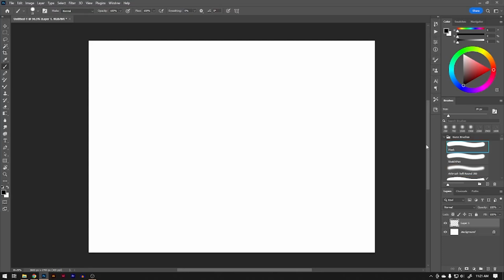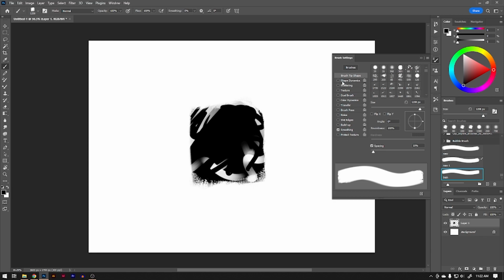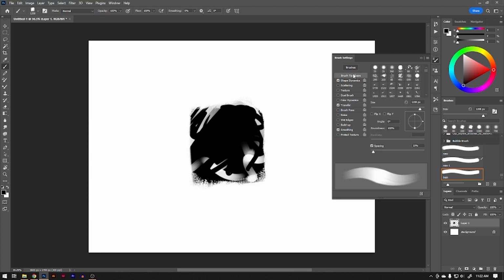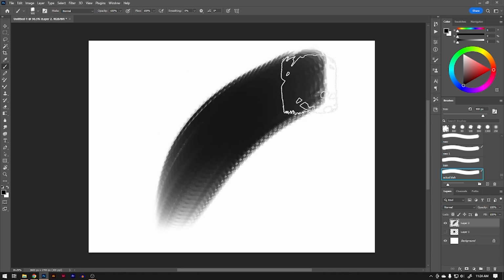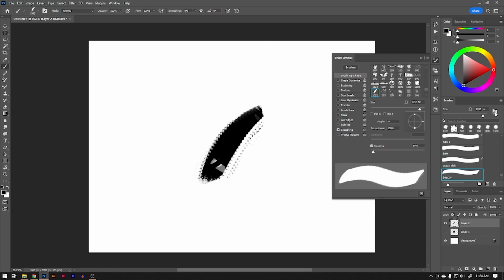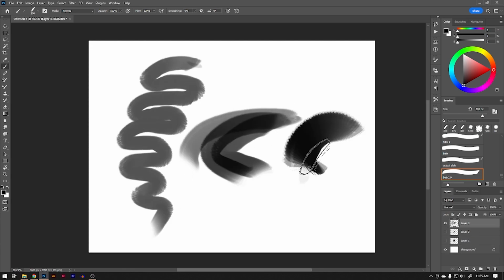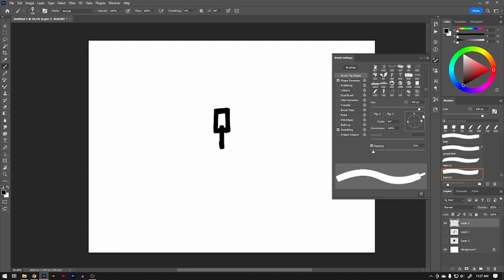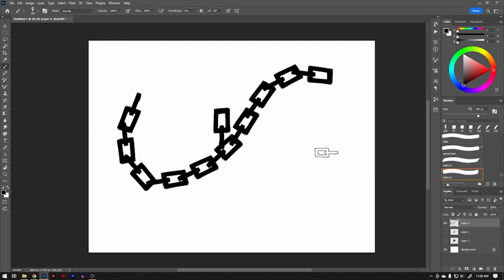Create Your Own MASTER Brush! - Photoshop Brush Tutorial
Why ask what brush they're using when you can just make your own?